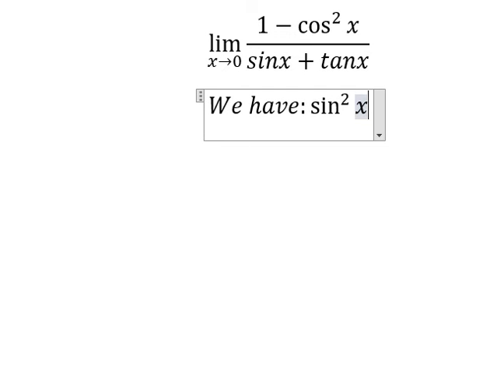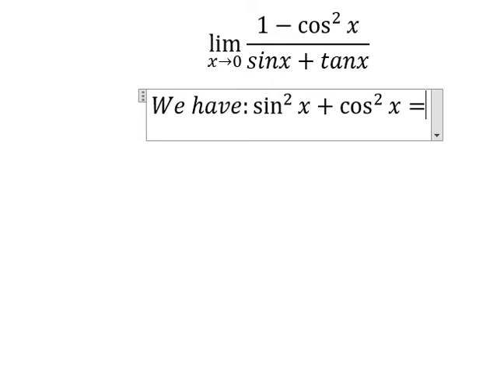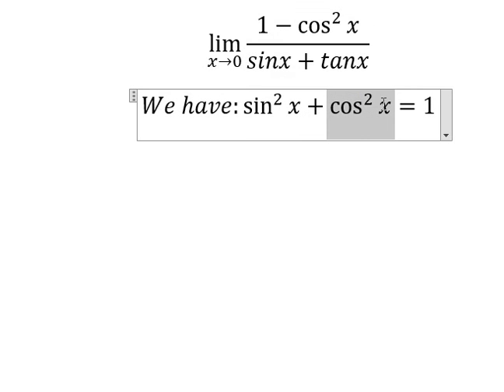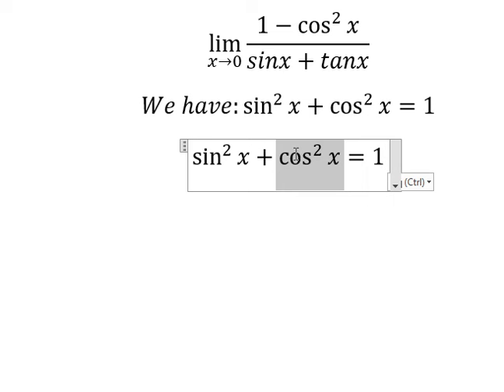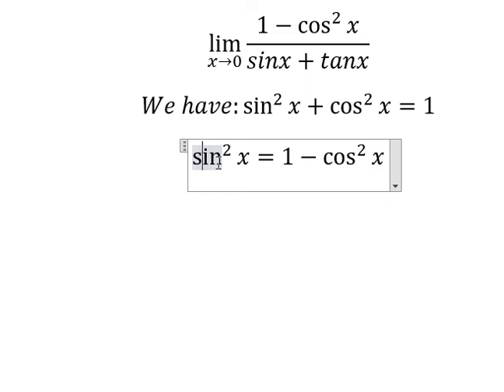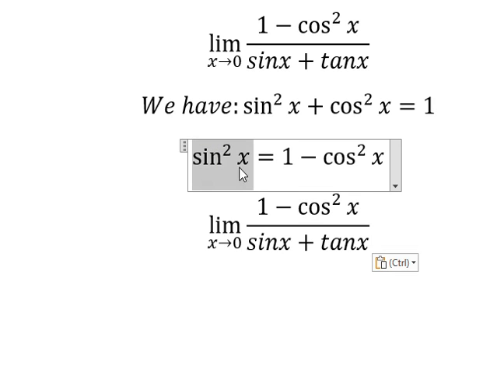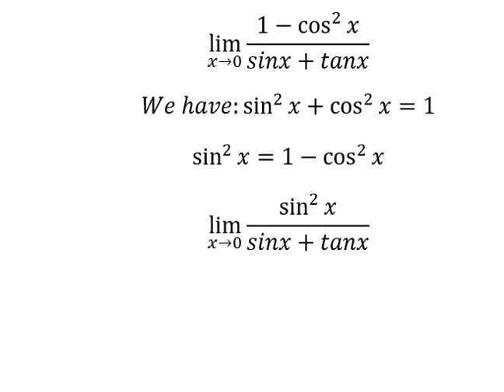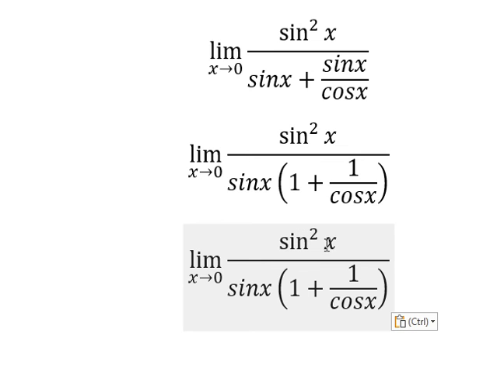Calculus Help: Find the limits: lim (x→0)⁡ (1-cos^2⁡x)/(sinx+tanx) - Techniques